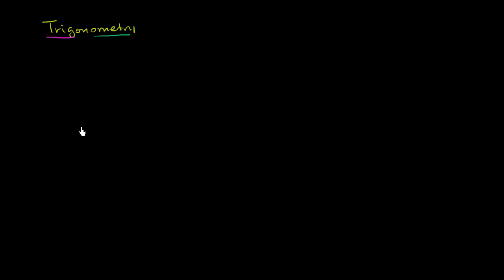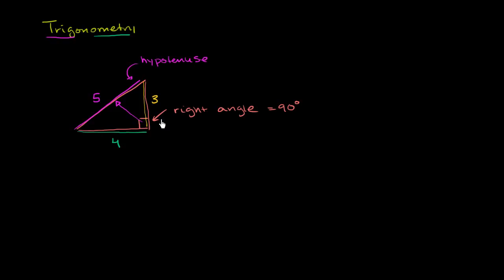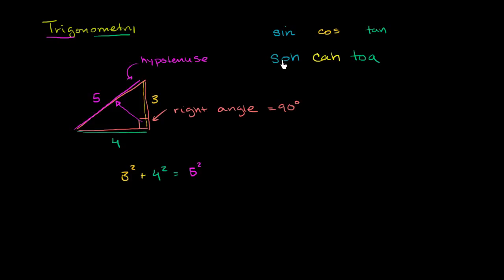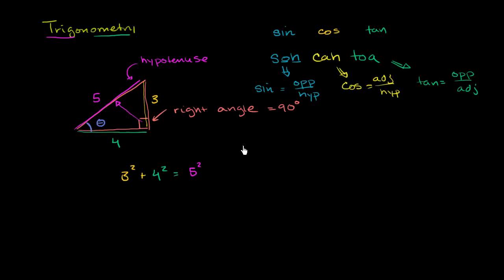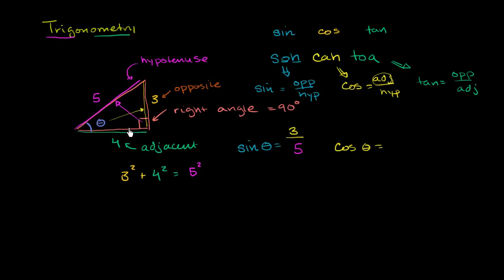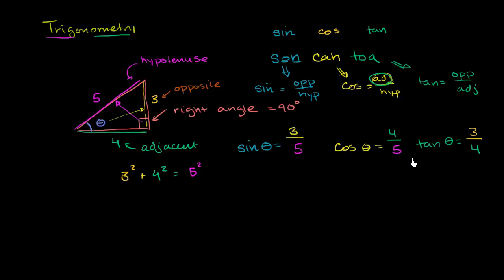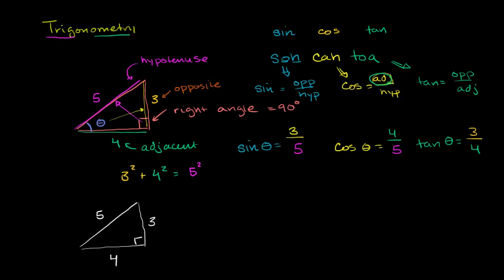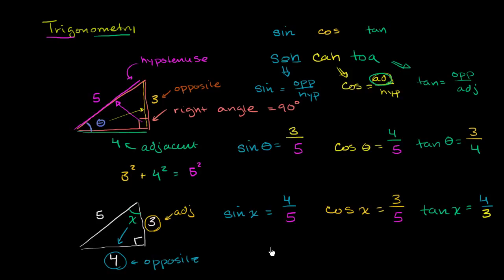01 Basic Trigonometry